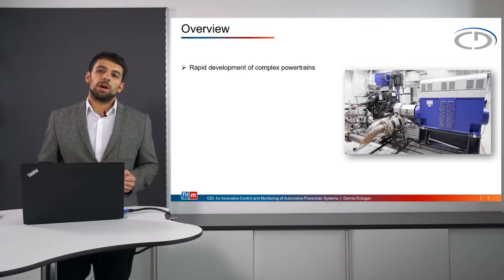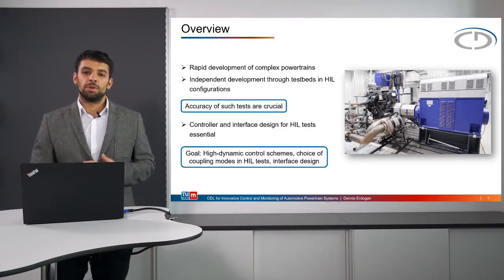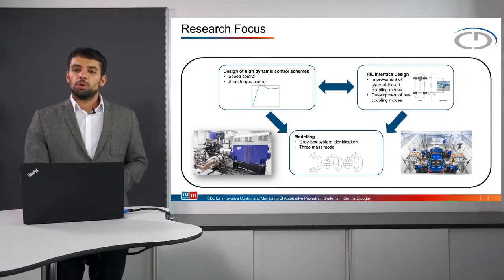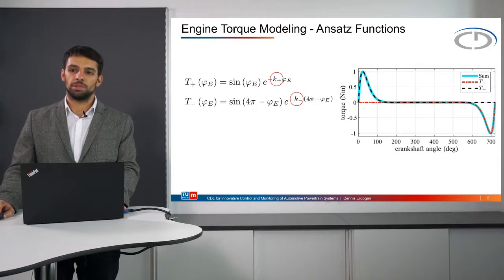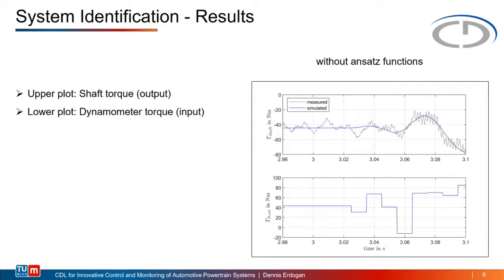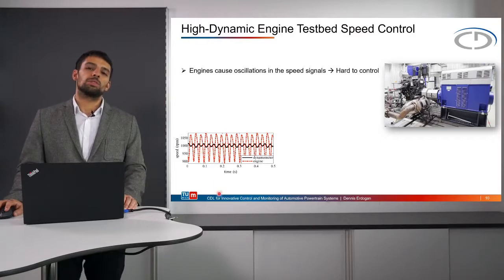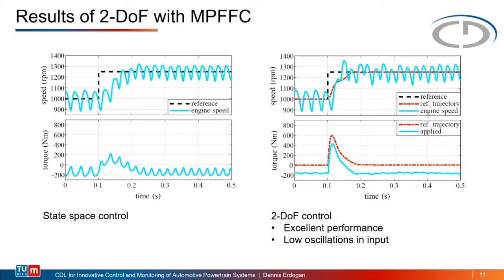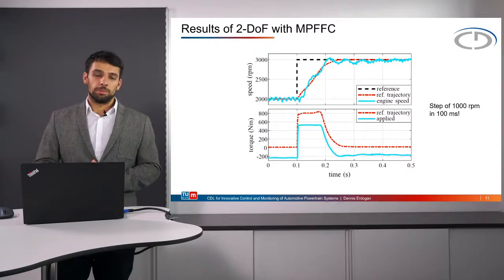Control and Interface Design for Engine and Powertrain Testing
Control and Interface Design for Engine and Powertrain Testing. This Video is a research project of the Institute of Mechanics and Mechatronics, Div. of Control and Process Automation.